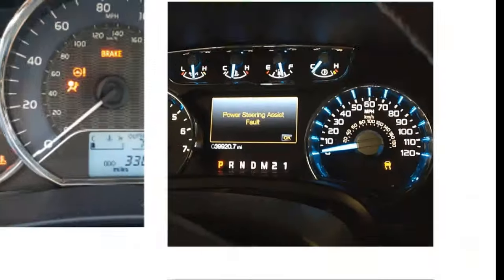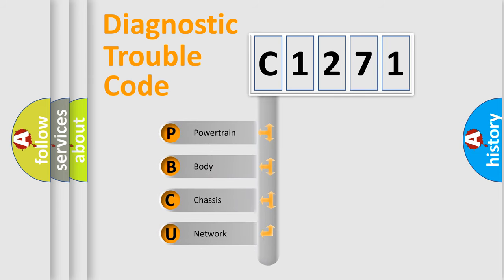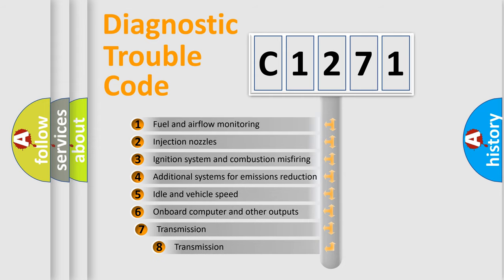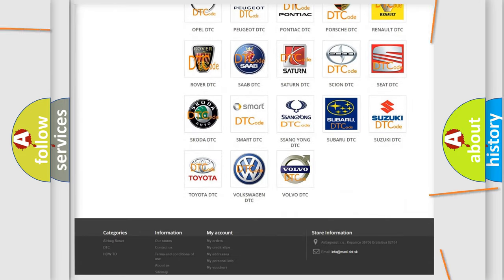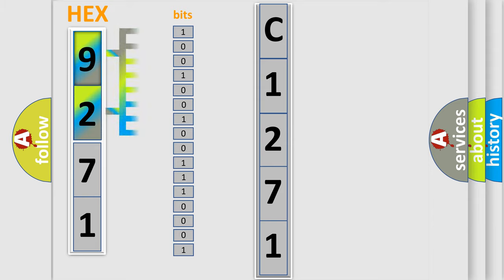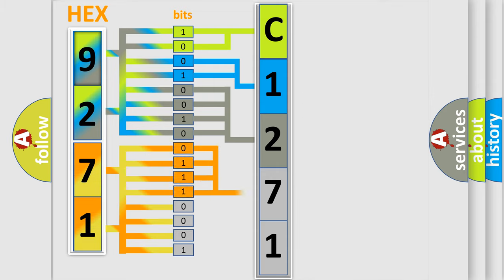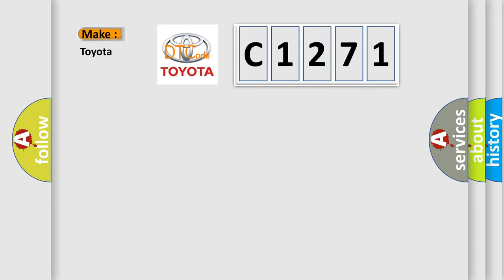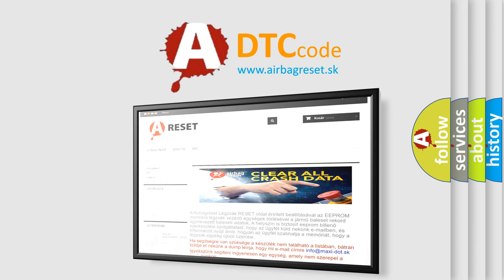DTC Toyota C1271 Short Explanation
Contents:
0:21 Basic DTC analysis according to OBD2 protocol standard.
1:48 Insight into programming
2:58 A diagnostically understandable description of the Diagnostic Trouble Code
3:05 Basic error definition

Make:
Toyota
Code:
C1271
Definition:
AIR Pump Switchover Valve
Cause:
FuseWiring or connectors